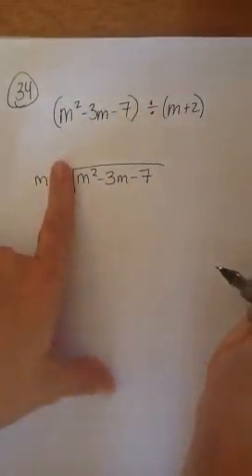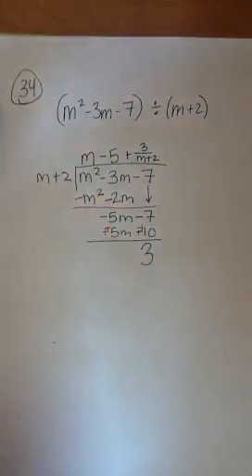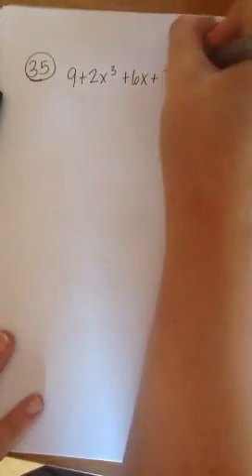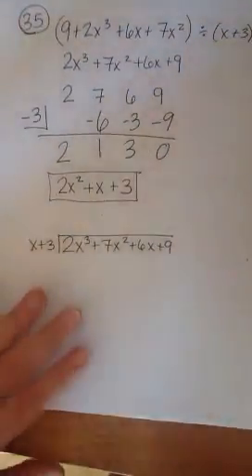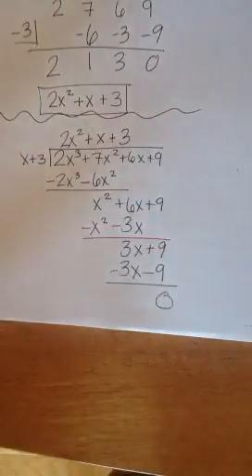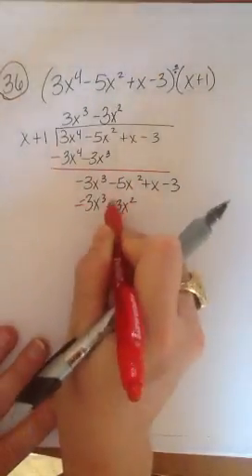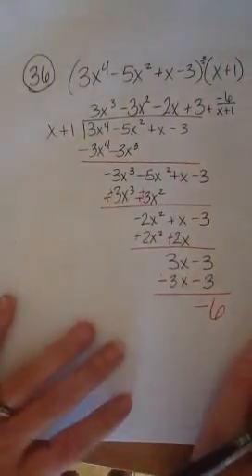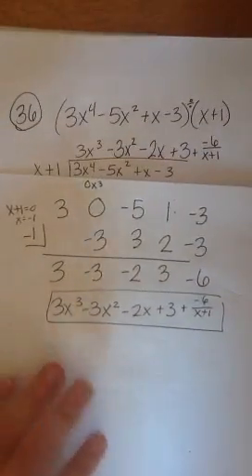Mrs Love doing #34-36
Mrs Love doing #34-36 unit 4 test review